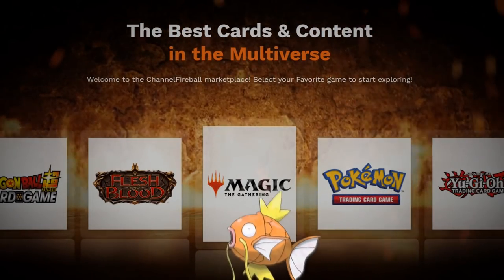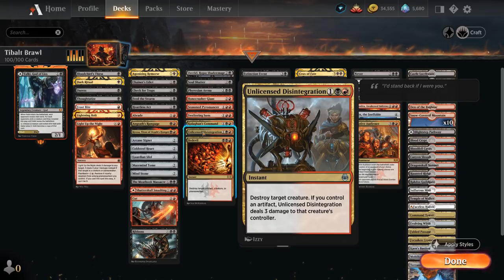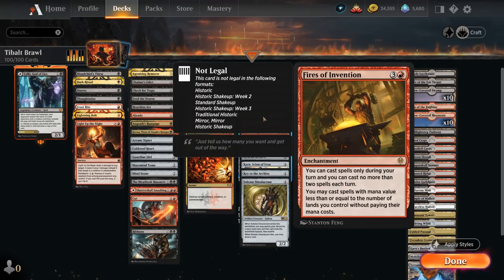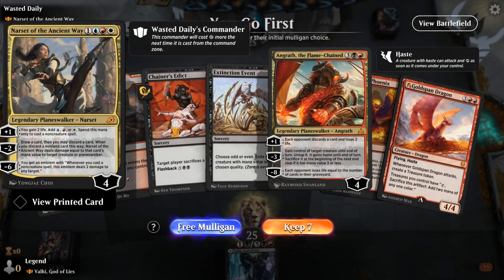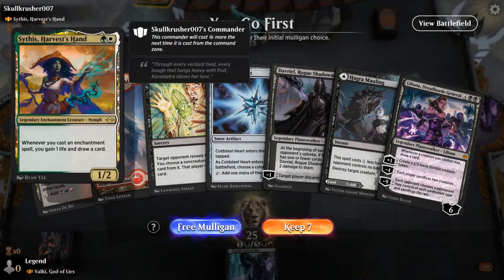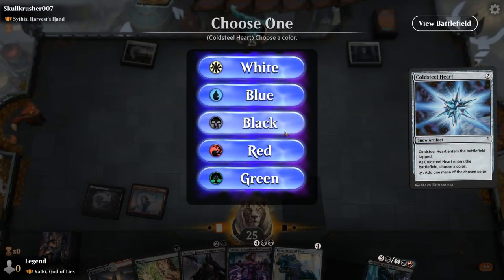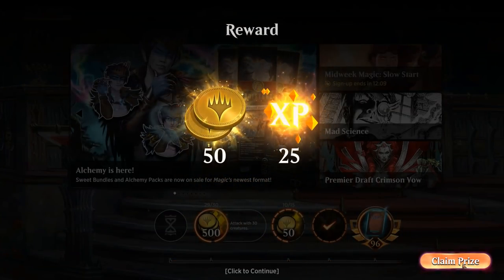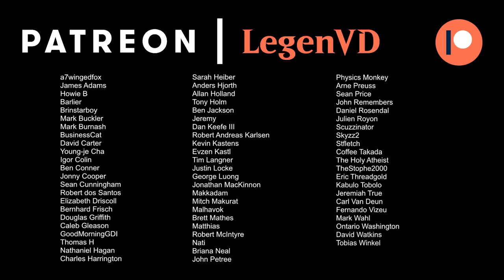Tibalt, Cosmic Impostor - Historic Brawl - MTG Arena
Magic: The Gathering Arena deck tech & gameplay with a black/red control deck featuring Valki, God of Lies / Tibalt, Cosmic Impostor in 100-card Historic Brawl.

00:00 - Deck Tech
09:17 - Match 1
19:06 - Match 2
24:52 - Match 3
32:52 - Match 4
38:41 - Match 5
42:44 - Match 6
45:33 - Match 7